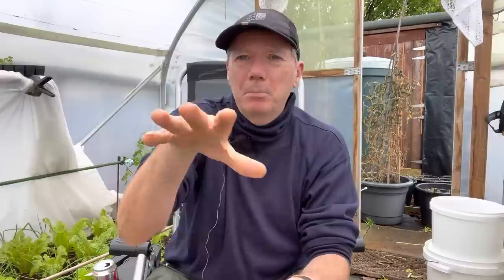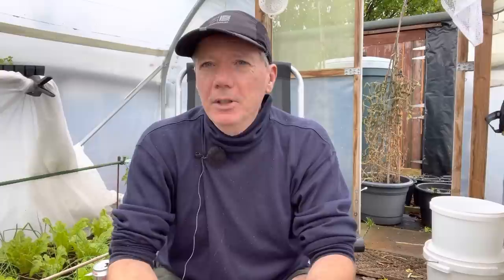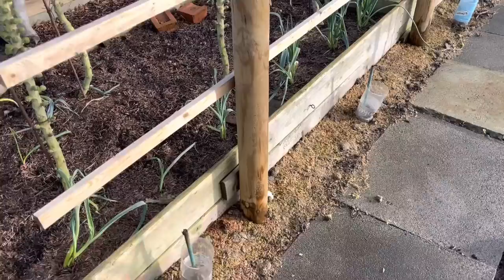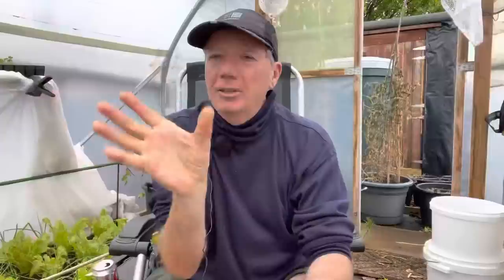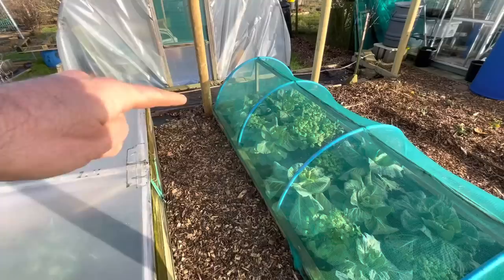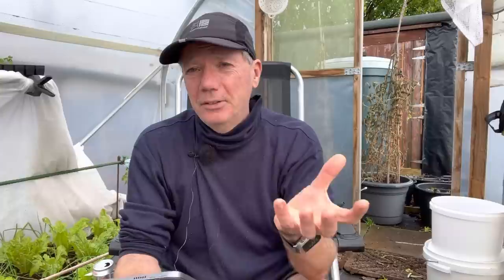Main changes on my allotment in 2023